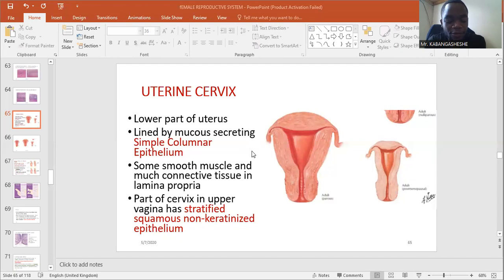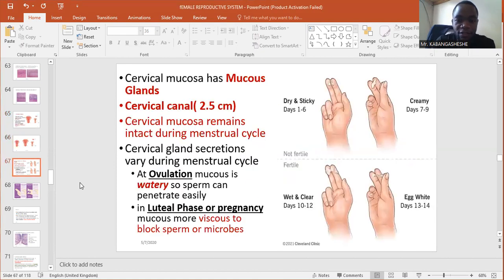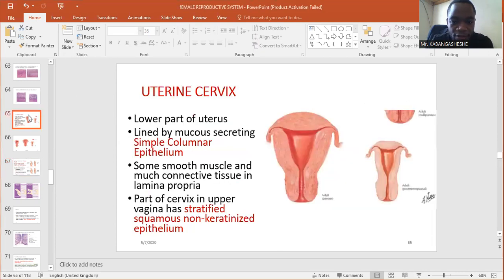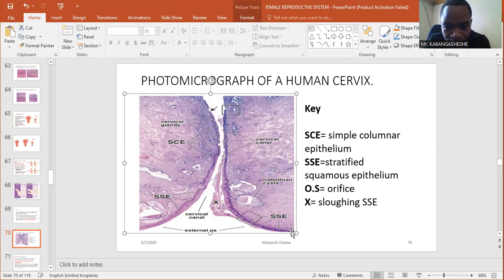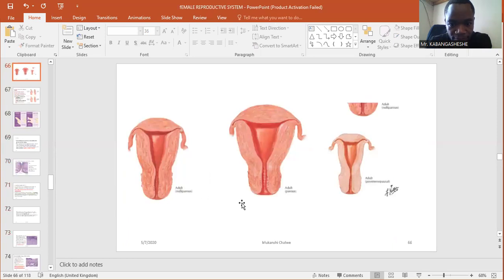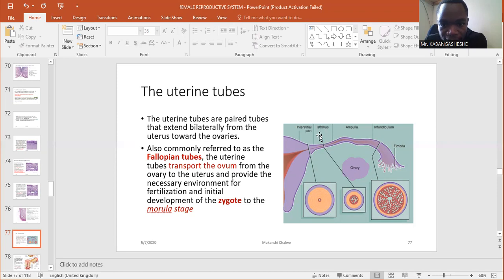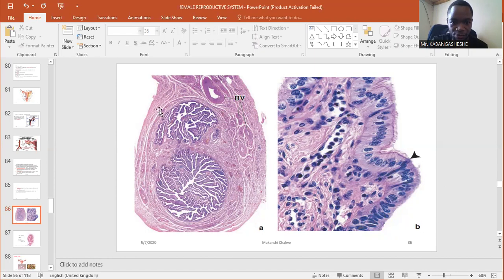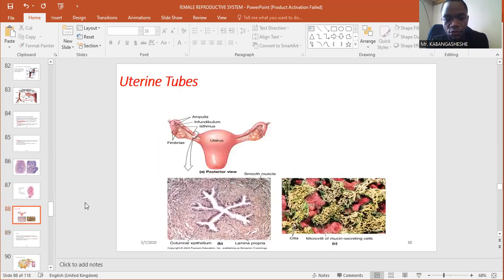Cervix & Uterine Tubes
This video provides a basic description of The Cervix & Uterine Tube. The content is carefully simplified to offer spot-on understanding for  Medical, Nursing, Physiotherapy and Other Health Sciences. It is also fit for students studying advanced Human Biology.

X/Twitter: @KabangaXheshe65
Intagram: mwapekabangaxheshe